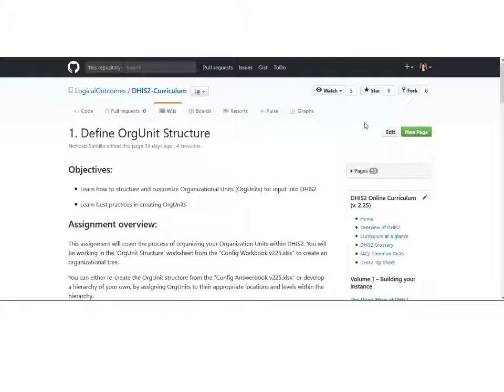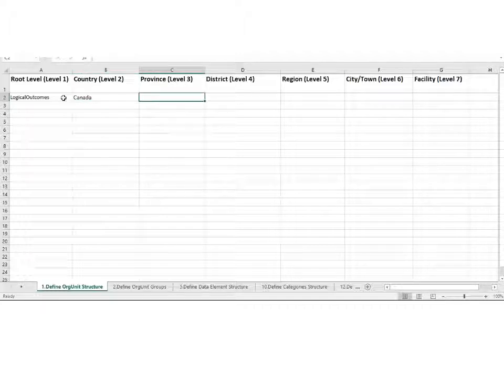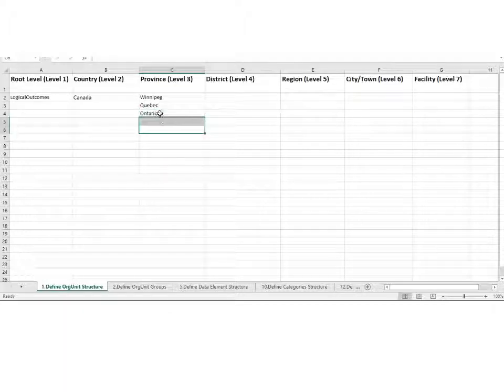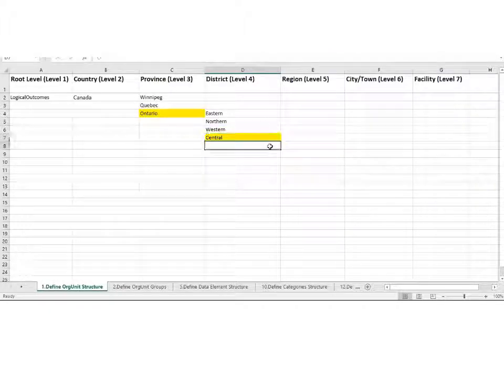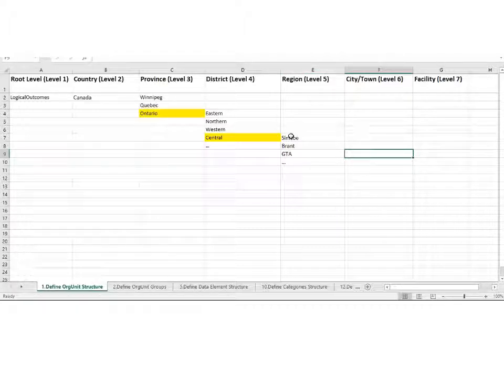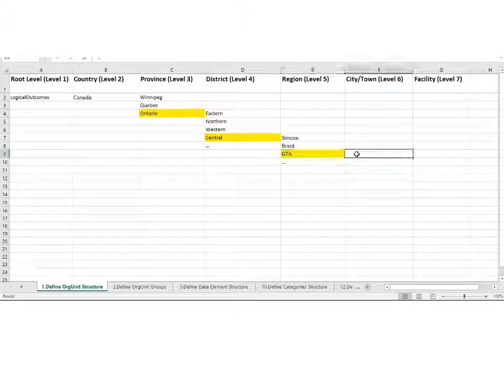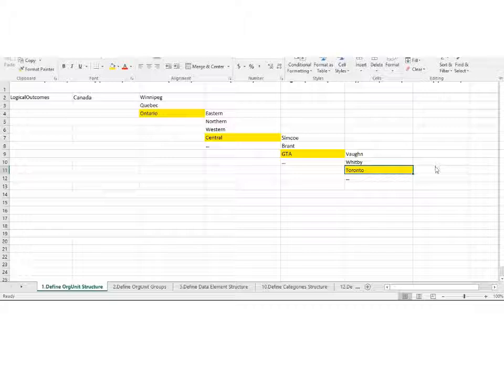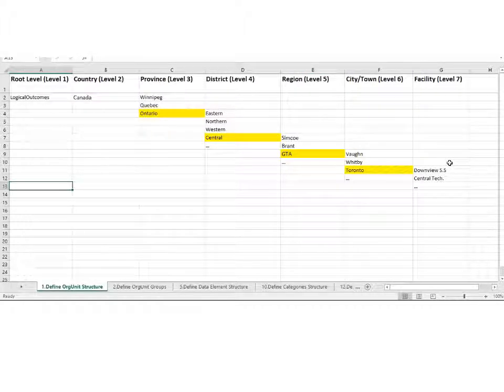Assignment Walkthrough: 1. Define OrgUnit Structure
Shortcut to "Assignment Walkthrough: 1. Define OrgUnit Structure"